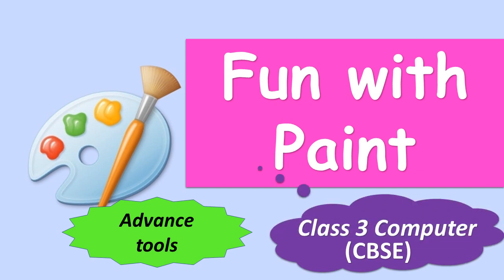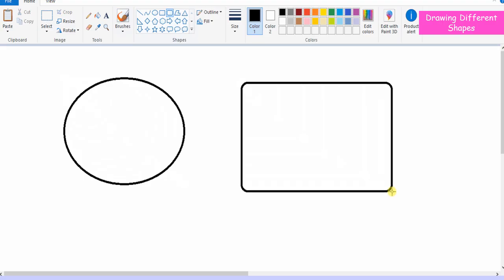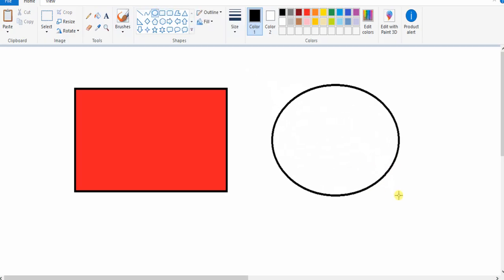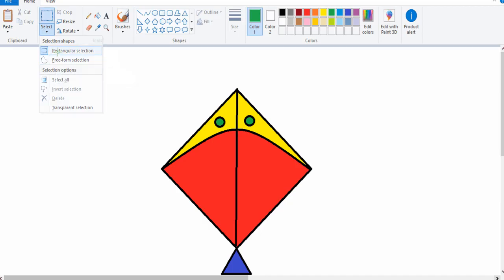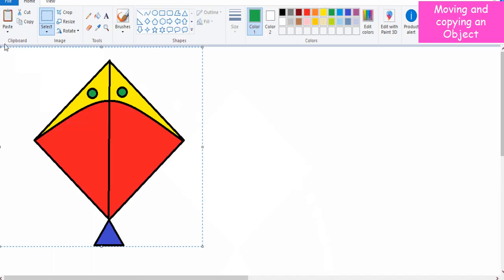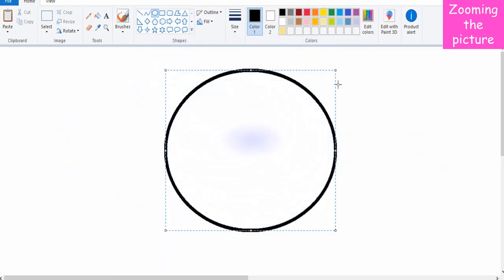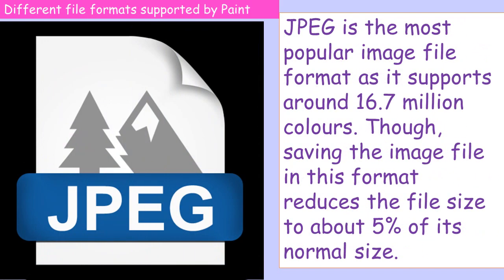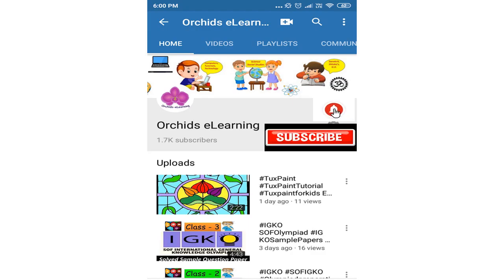Fun with Paint class 3 CBSE ( Tutorial ) - MS Paint tools complete Tutorial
This is a chapter explanation video for class 3 computers ( CBSE )